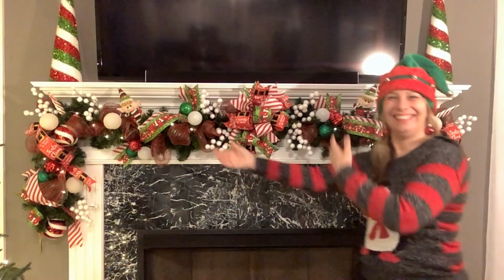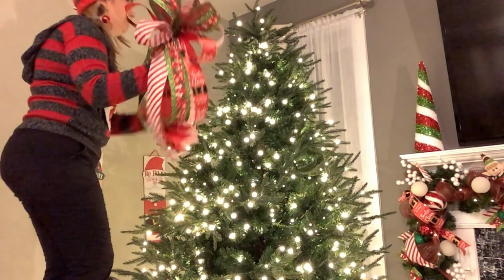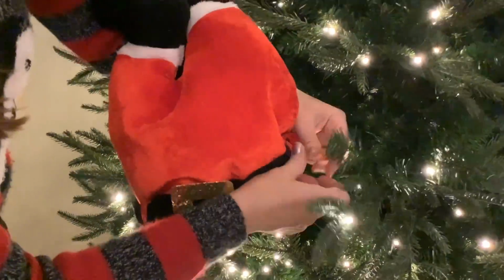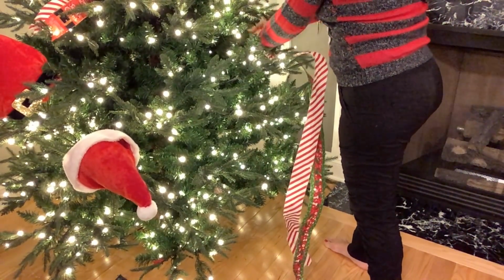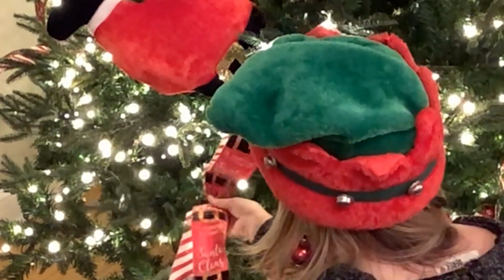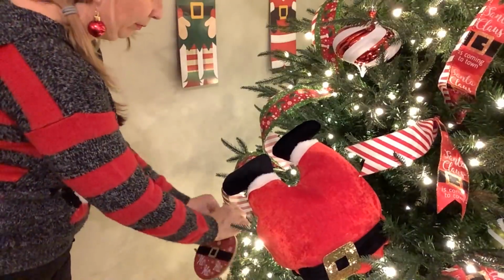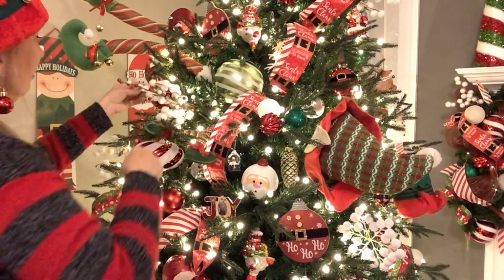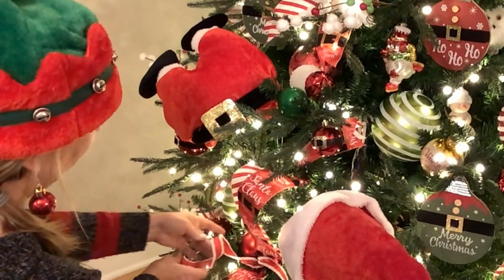HOW TO PUT RIBBON ON A CHRISTMAS TREE | CHRISTMAS TREE BOW TOPPER | DECORATE WITH RIBBON | EASY!!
LET ME SHOW YOU HOW TO PUT RIBBON ON A CHRISTMAS TREE AND HOW TO MAKE A CHRISTMAS TREE BOW TOPPER.  EASY TUTORIALS HOW TO DECORATE YOUR TREE WITH RIBBON. FUN THEME - ELF AND SANTA!  SAME TECHNIQUE COULD BE APPLIED TO ANY STYLE TREE.

❤️ ~ Kathy